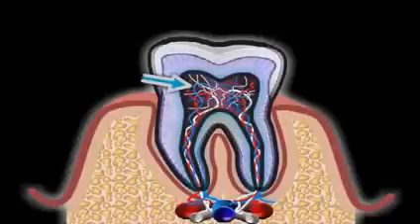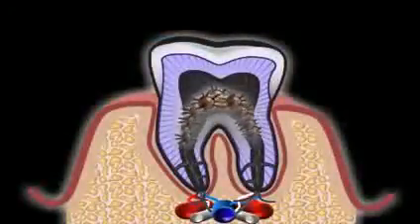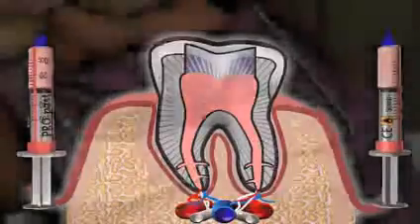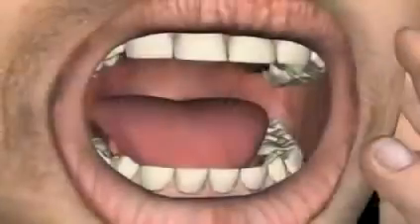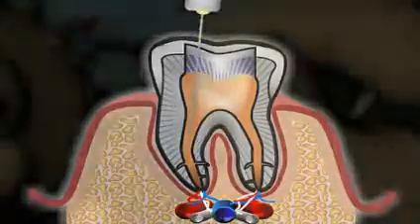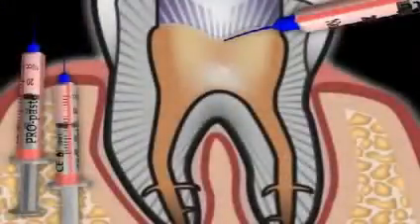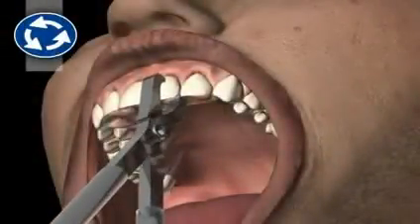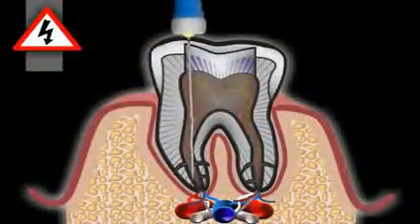Root Canal Treatment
ROOT CANAL